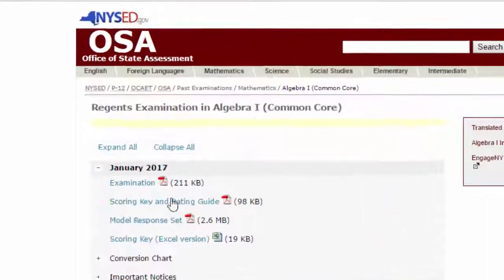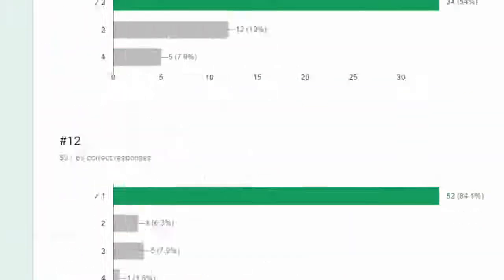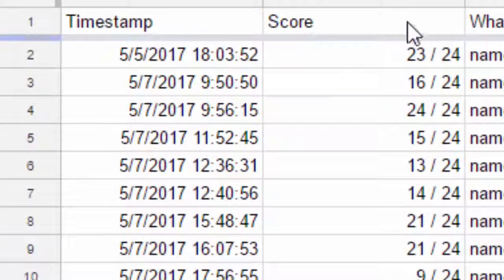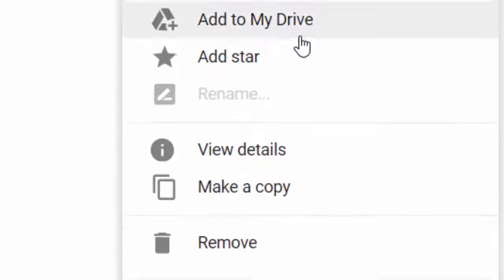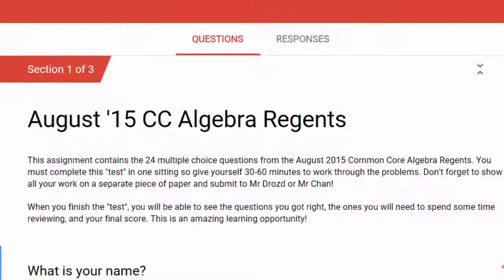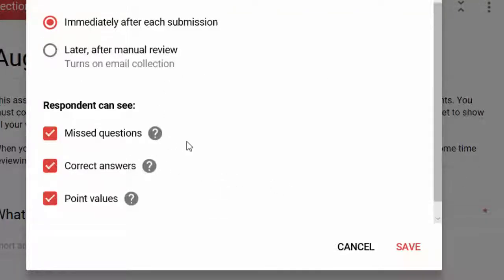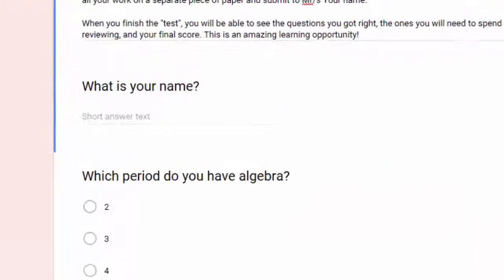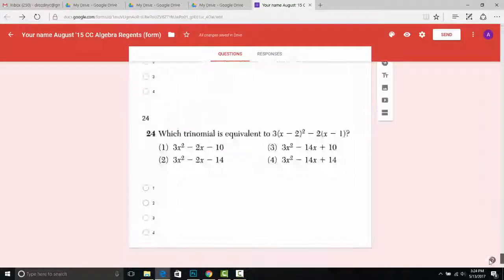Importing self grading algebra regents using Google Forms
Here's a link to find the tests I've converted to Google Forms. Make a copy and the edit the questions/instructions as needed. Good luck!